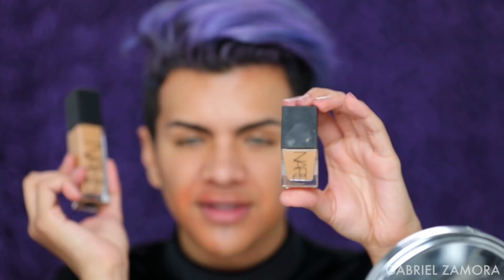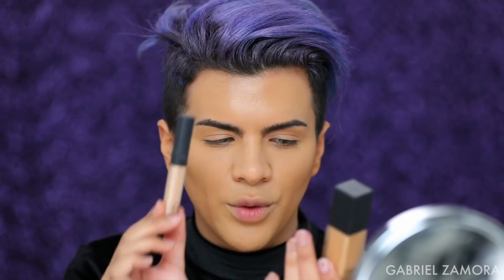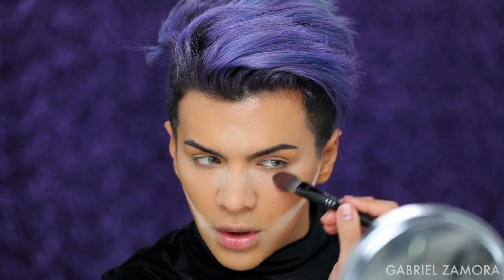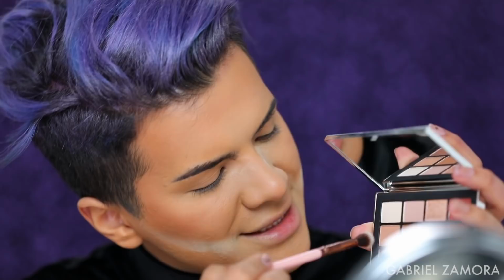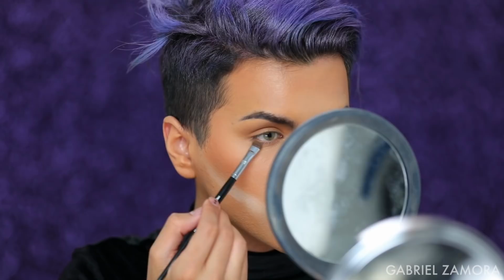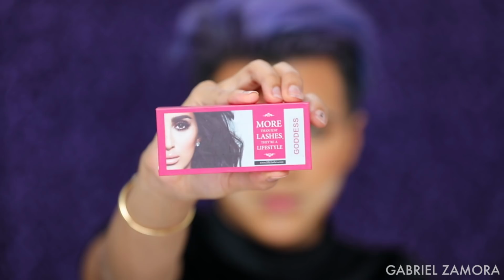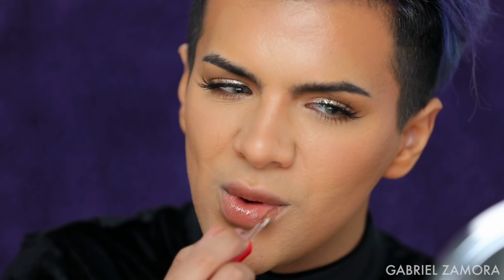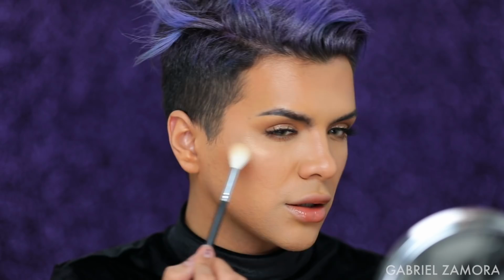Chit Chat GRWM - Boys, Money & Purple Hair | Gabriel Zamora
Hiiiiiiiii Everyone!
I decided to do my makeup and talk and film it for this video lol. This isnt an "all about the makeup' tutorial but i did want to show yall what makeup products ive been recently playing with. I also wanted to just talk to yall and let yall know what ive been up to lately as well. Ive seen Laura Lee upload these kind of videos from time to time and even as her friend i get to know a little more about her from the videos as well. Let me know down below if yall like this kind of video and i can start uploading more of them AND give me some questions to answer on the next one down below. This video is also for everyone asking for longer talking videos. Its still pretty short for a long video and if yall would like it longer i can definitely start uploading a LONG video once or MAYBE twice a month 😘

LOVE,
Gabriel

GabrielZamora

bye everyone! 😁